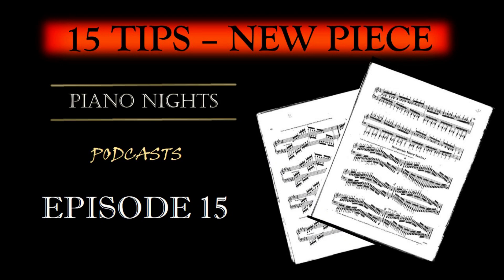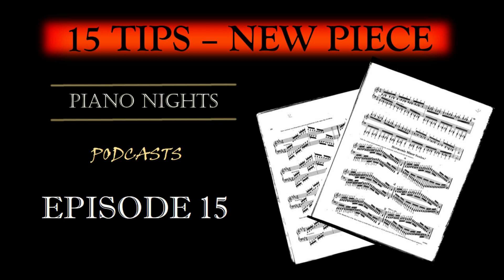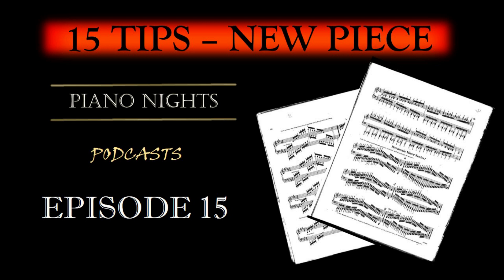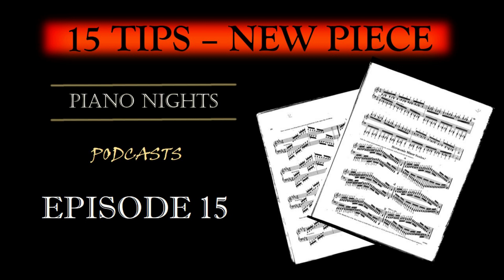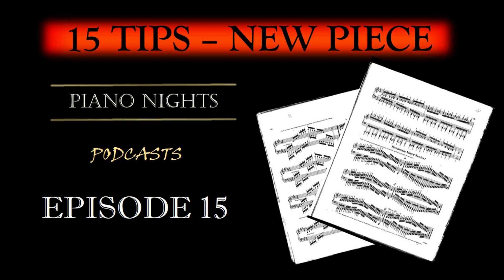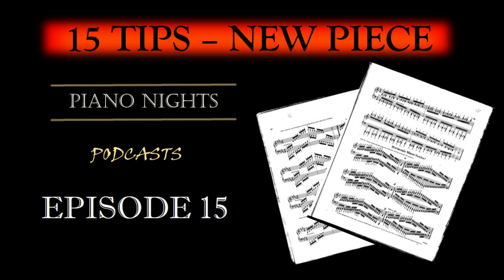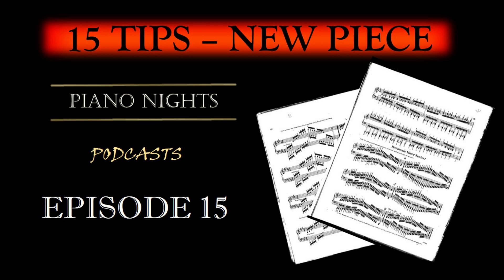Piano Nights Podcasts - Episode 15 - 15 Tips for Learning a New Piece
Welcome to the Piano Nights podcast playlist! In this collection of podcasts, we explore the fascinating world of the piano, from its rich history to the various types of pianos available today. Whether you're a pianist, a music lover, or simply curious about this iconic instrument, this playlist has something for you.

In these episodes, we delve into the history of the piano, from its origins in the harpsichord to the modern grand pianos of today. We explore the different types of pianos, from uprights to baby grands, and discuss the pros and cons of each type.

We also cover the technical aspects of piano playing, from hand positioning and finger dexterity to pedaling and phrasing. Our expert guests offer tips and advice on how to improve your piano technique and take your playing to the next level.

And of course, we discuss the important topics of piano maintenance and care, including tuning, regulation, and repair. We'll help you keep your piano in top condition so you can enjoy playing for years to come.

So, whether you're a beginner just starting out or an experienced pianist looking to deepen your understanding of the instrument, this playlist offers a wealth of knowledge and insights to help you explore the wonderful world of piano.